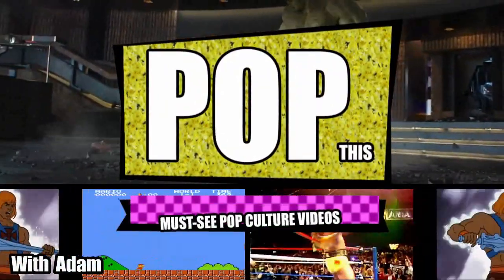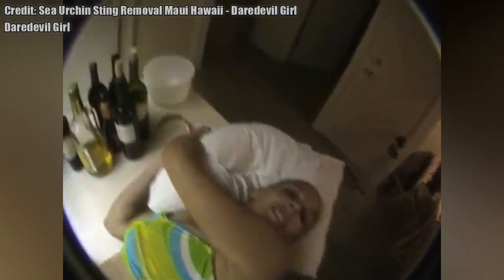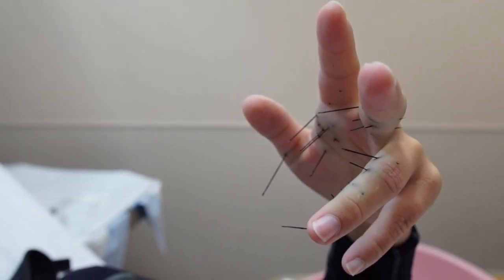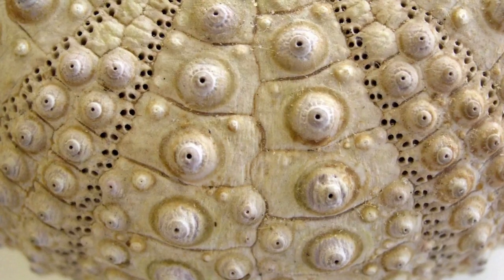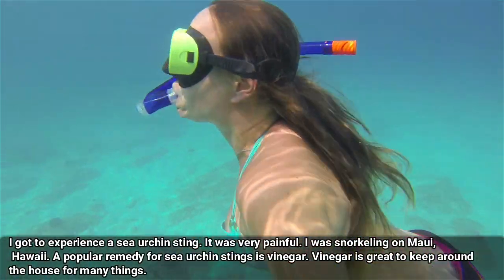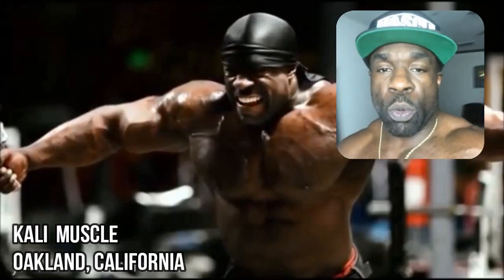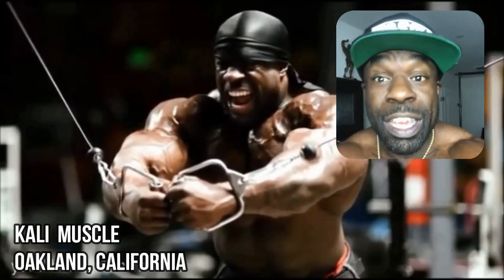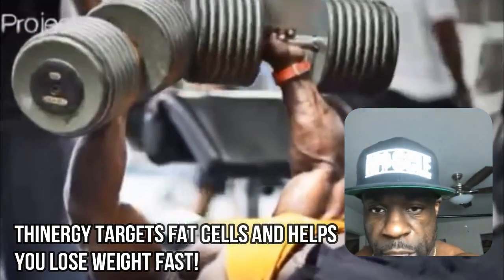Sea Urchin Pop Hits 100,000,000 Views?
Thinergy (30 day)
RESTMORE (30 day)
Meta Seven (90 day)
Meta Seven (30 day) Amazing weight loss and energy with Thinergy
Teeth Whitening Pens

Sea urchins or urchins (/ˈɜːrtʃɪnz/) are typically spiny, globular animals, echinoderms in the class Echinoidea. About 950 species live on the seabed, inhabiting all oceans and depth zones from the intertidal to 5,000 metres (16,000 ft; 2,700 fathoms).[1] Their tests (hard shells) are round and spiny, typically from 3 to 10 cm (1 to 4 in) across. Sea urchins move slowly, crawling with their tube feet, and sometimes pushing themselves with their spines. They feed primarily on algae but also eat slow-moving or sessile animals. Their predators include sea otters, starfish, wolf eels, and triggerfish.

Like other echinoderms, urchins have fivefold symmetry as adults, but their pluteus larvae have bilateral (mirror) symmetry, indicating that they belong to the Bilateria, the large group of animal phyla that includes chordates, arthropods, annelids and molluscs. They are widely distributed across all the oceans, all climates from tropical to polar, and inhabit marine benthic (sea bed) habitats from rocky shores to hadal zone depths. Echinoids have a rich fossil record dating back to the Ordovician, some 450 million years ago. Their closest relatives among the echinoderms are the sea cucumbers (Holothuroidea); both are deuterostomes, a clade which includes the chordates.

The animals have been studied since the 19th century as model organisms in developmental biology, as their embryos were easy to observe; this has continued with studies of their genomes because of their unusual fivefold symmetry and relationship to chordates. Species such as the slate pencil urchin are popular in aquariums, where they are useful for controlling algae. Fossil urchins have been used as protective amulets.